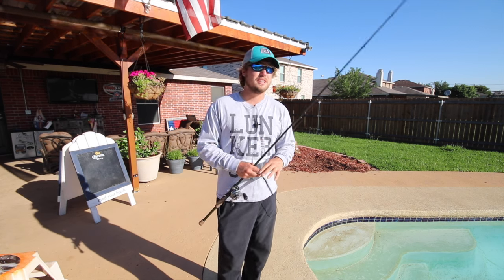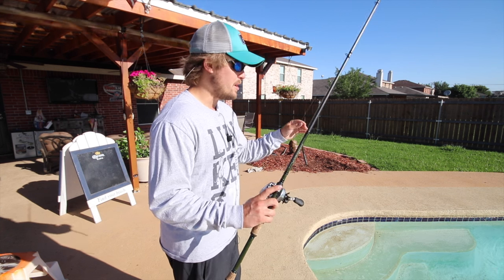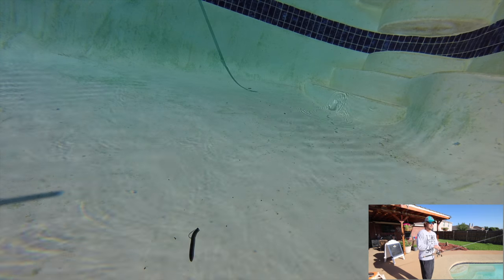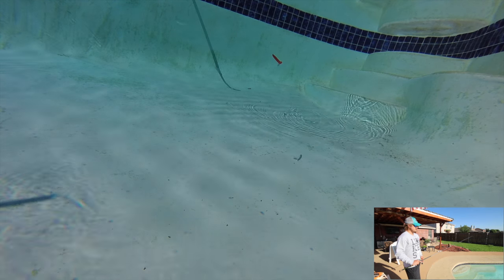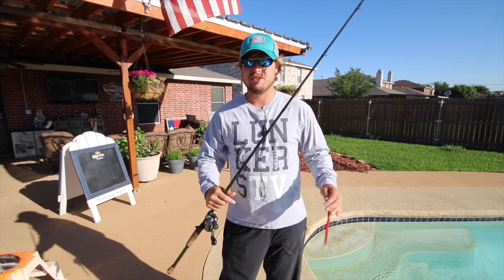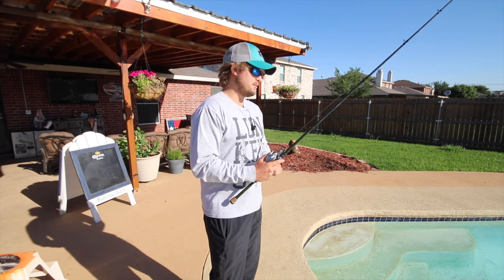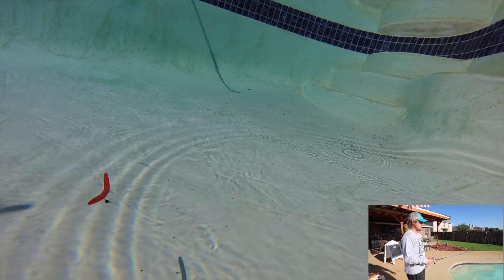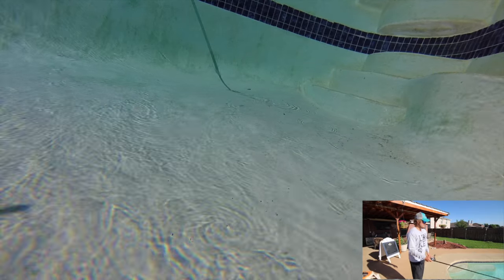Senko VS Bass Pro Shops Stik-O - Underwater Footage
These two are great baits for bass fishing. I have caught a ton of big bass on the senko but I have been asked to do a comparison on the two baits. I was somewhat surprised on the outcome of this but I want to hear your guys feedback! So make sure to leave your opinion in the comment section and also hit that THUMBS UP for me!!

► My Vlog Camera

► Lens For Vlog Camera

► Mic For Vlogging

► Tripod For Vlogging Camera

► Mic Adapter For Go Pro

► GoPro Mic Setup For Chest Cam

►The Tripod I Use On The Boat

► Bank Fishing Tripod

► The Case I Use To Store My GoPro

► PERISCOPE → LunkersTV